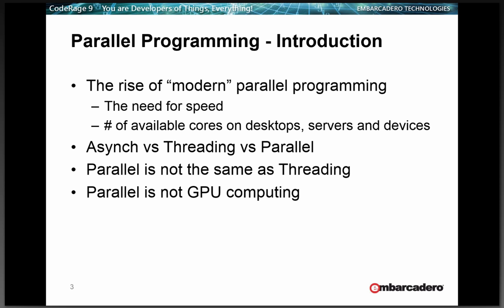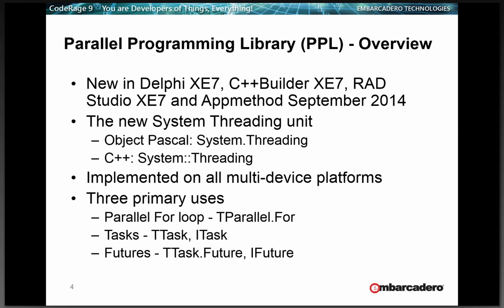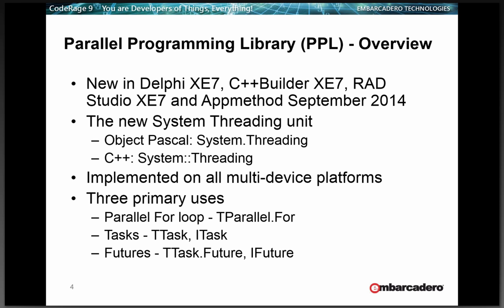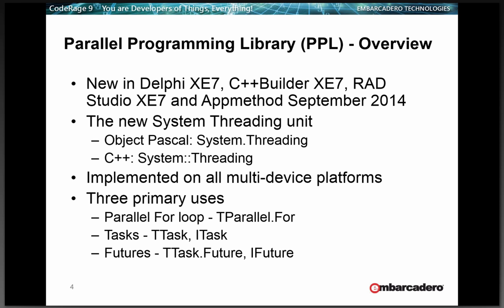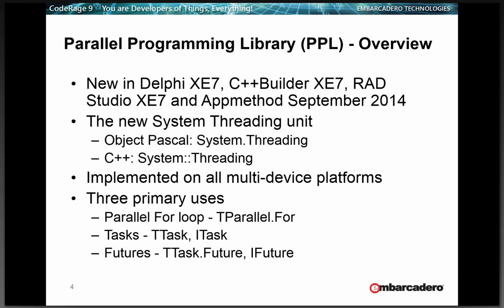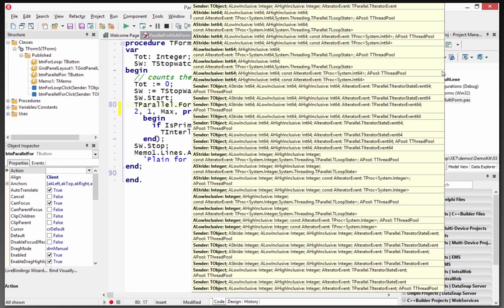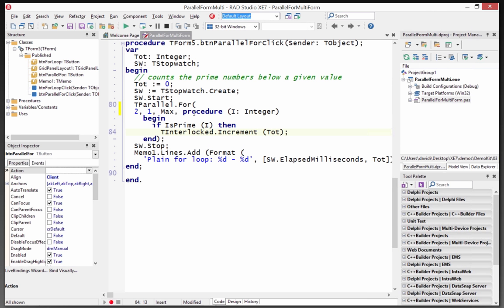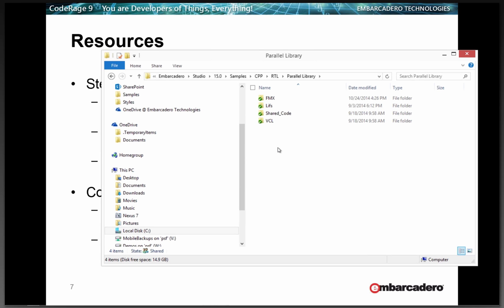Parallel Programming Library - Architecture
Allen Bauer - Embarcadero
CodeRage 9 - C++ Track
Wednesday, October 29, 2014 - 5pm Pacific Time

Allen Bauer, Embarcadero Chief Scientist, will discuss parallel programming along with the architecture and implementations of the new Parallel Programming Library that is included in Delphi XE7, C++Builder XE7, RAD Studio XE7 and Appmethod September 2014.